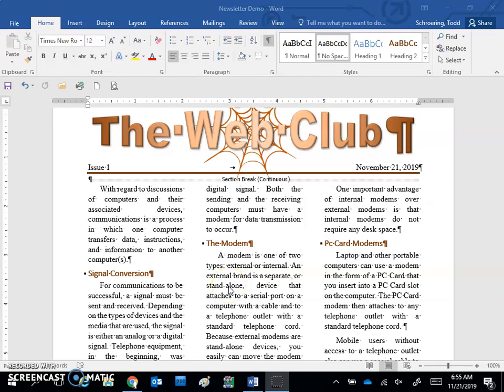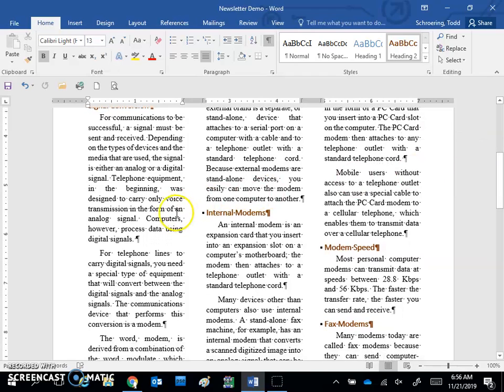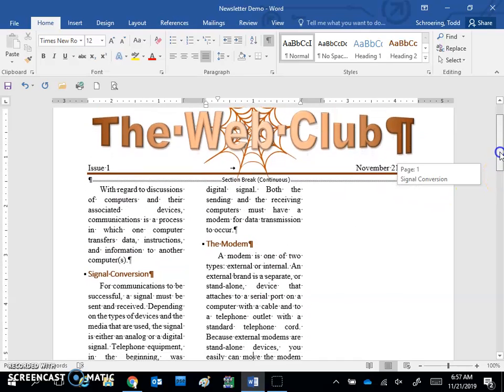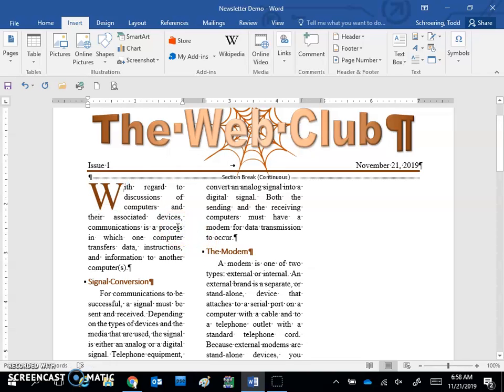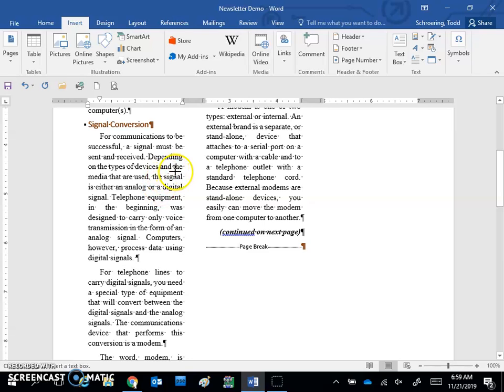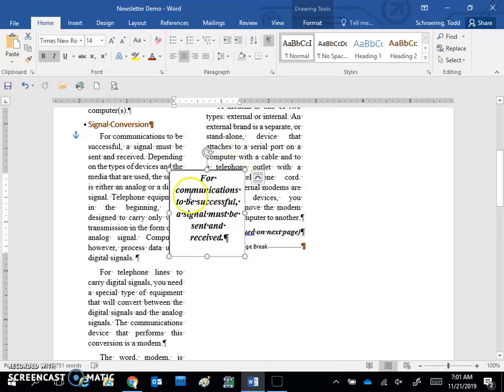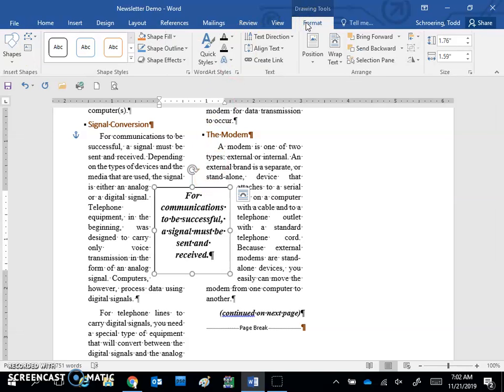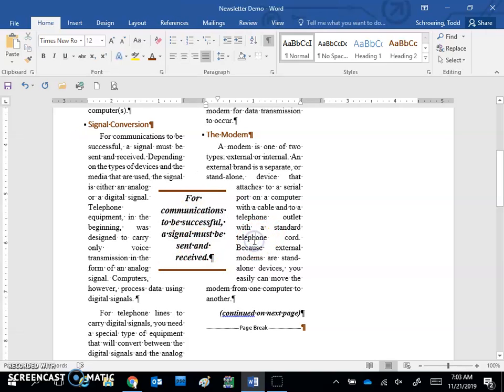Newsletter 3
Shows how to add a drop cap and pull quote to your paper.